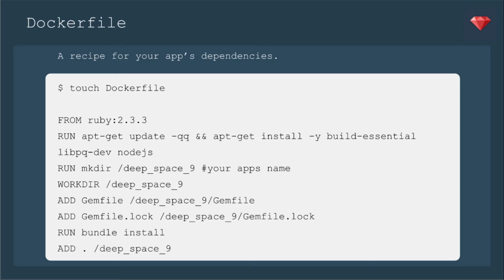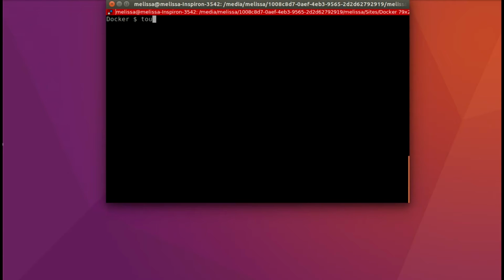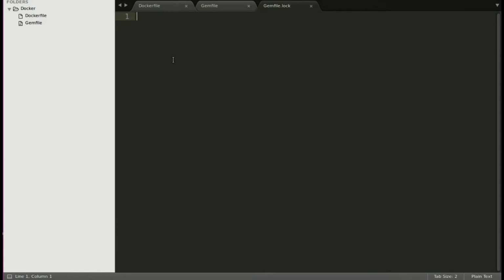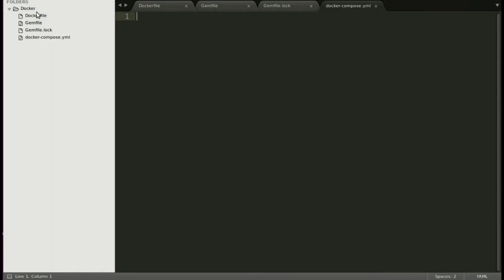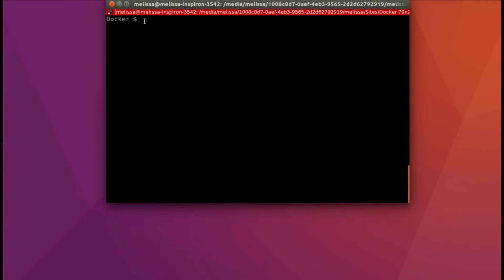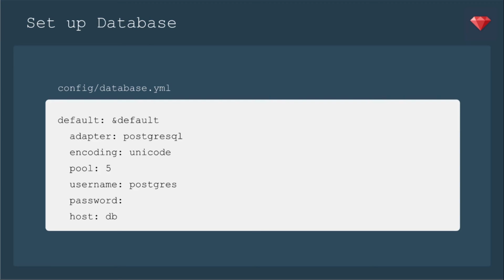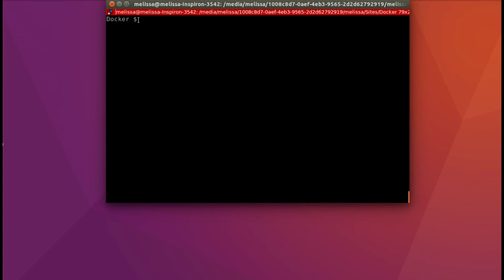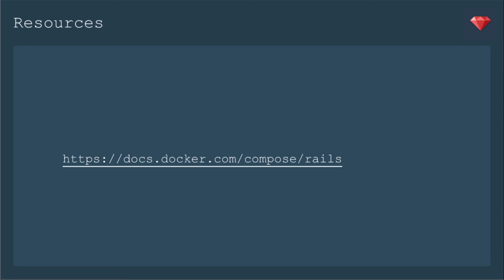Ruby Snack #60: Create New Rails App With Docker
We'll create a Dockerfile and docker-compose.yml file to create a brand new Rails app.

Note:  docker-compose.yml file is a little different in the video.  You need a volume for the database in order to persist data.  The presentation has the updated file.